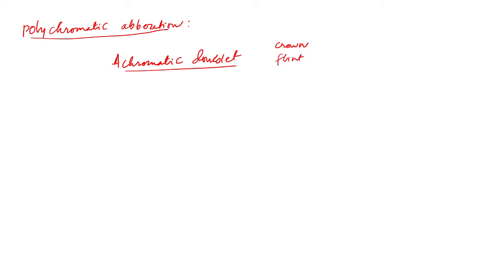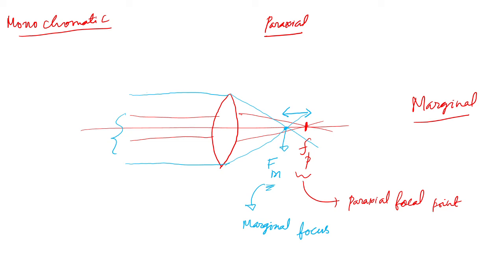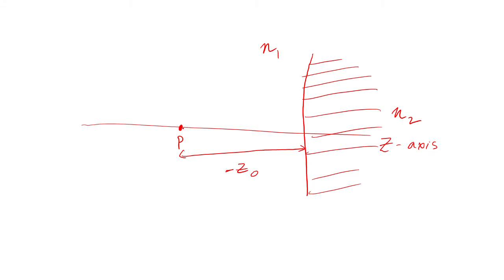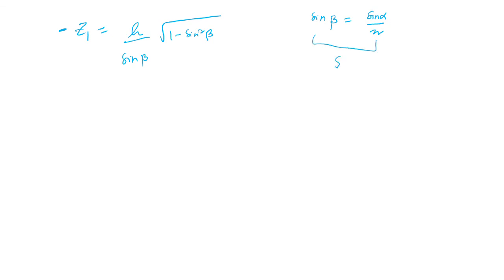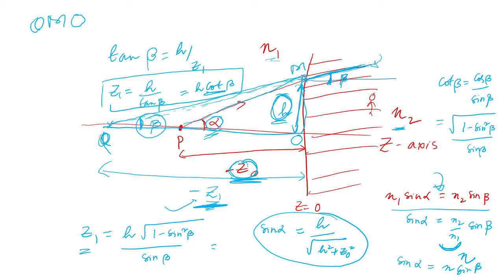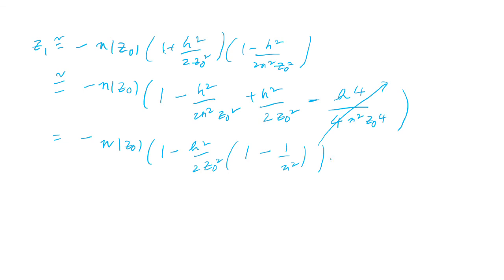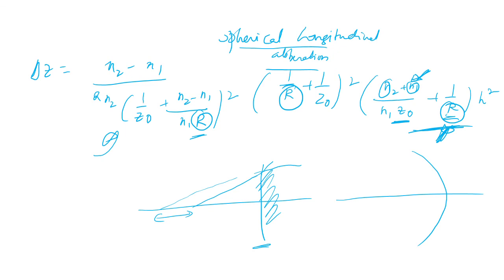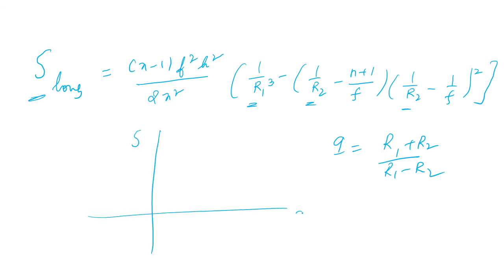Optics 4320 6320 Lecture 14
Optics 14